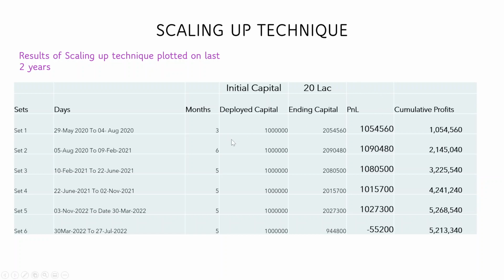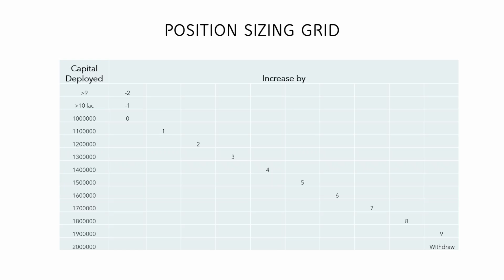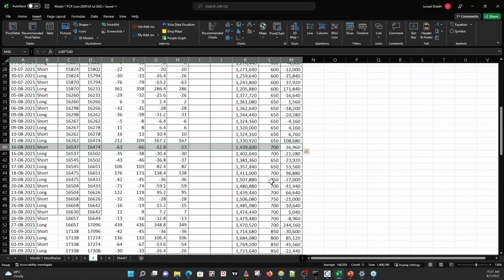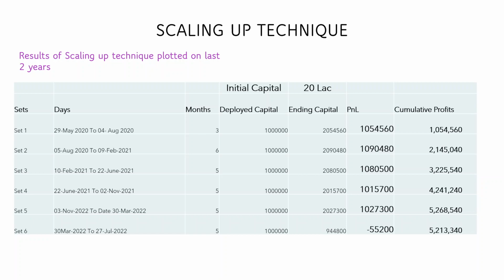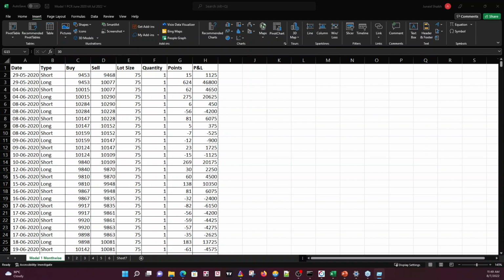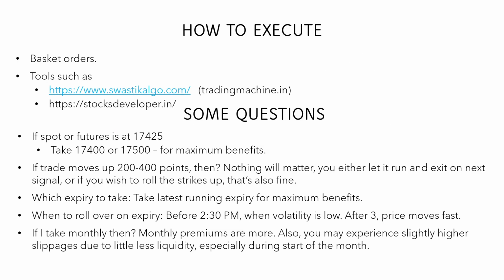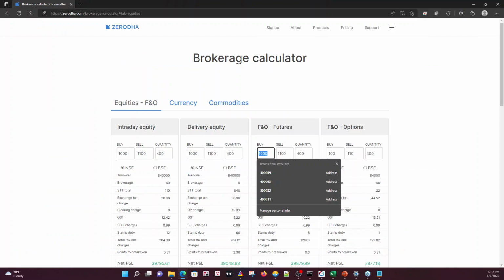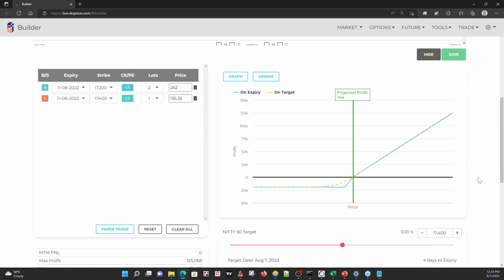Scaling up and Synthetic futures with Model 1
Start from 5 min onwards.